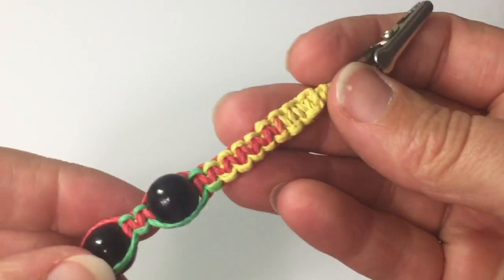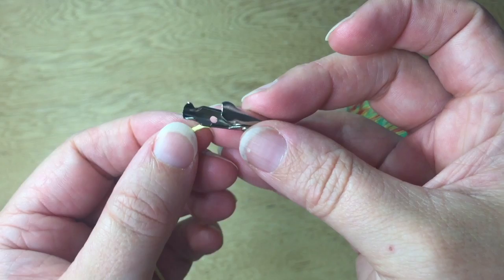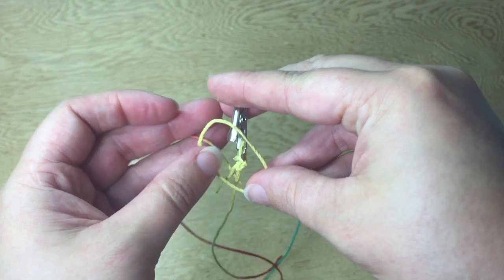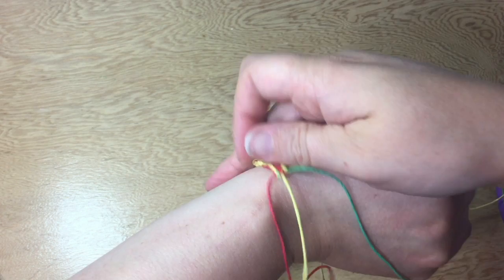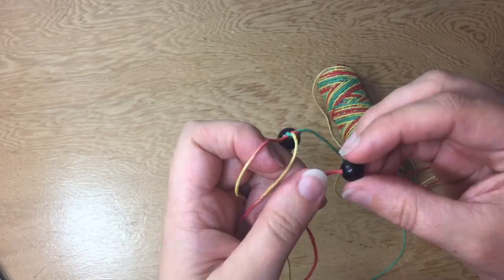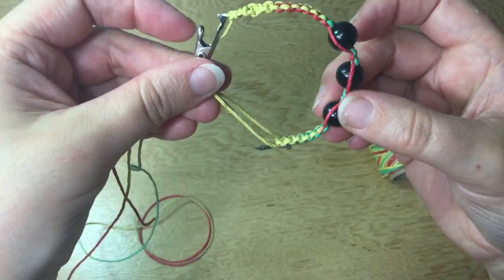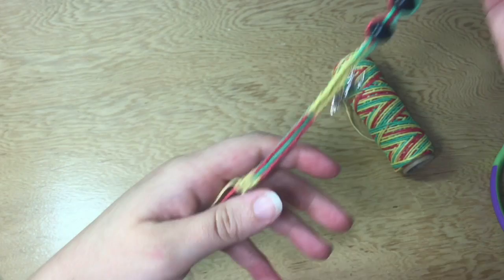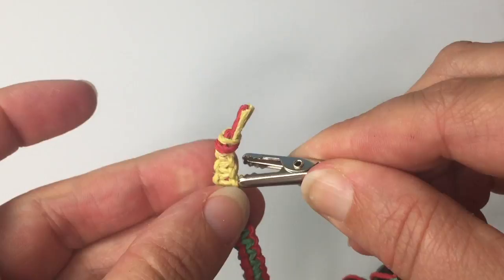Hemp Roach Clip Bracelet - Stoney DIY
Roach Clips are a very handy stoner tool, nobody likes burnt fingers and nobody likes wasted marijuana.

In this DIY I show you how to attach a roach clip to a hemp bracelet so you have an easy and stylish way to always have a roach clip with you.

Supply List Includes:
Hemp Twine
Alligator Clip aka Roach Clip
Scissors

✉To stay up to date with me, follow the link to join to get a weekly email✉

Wanna be buds?